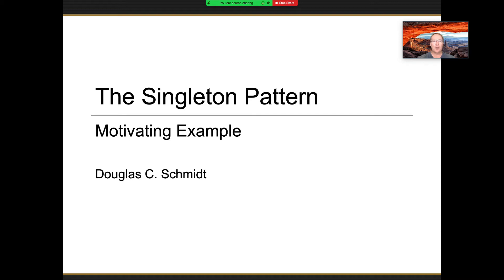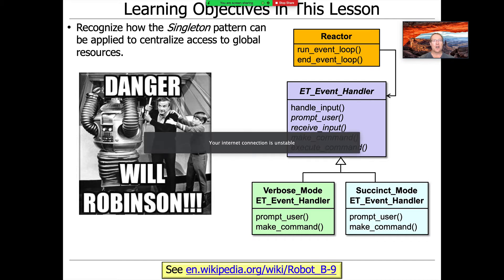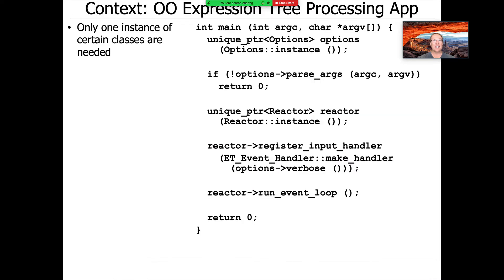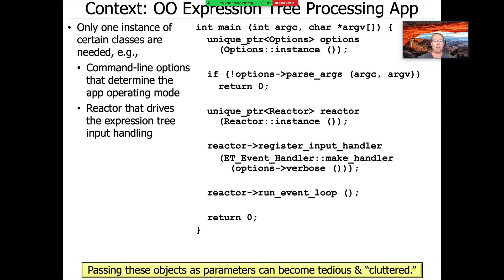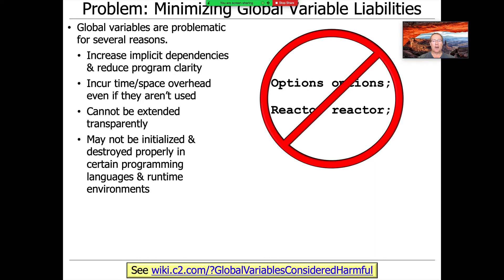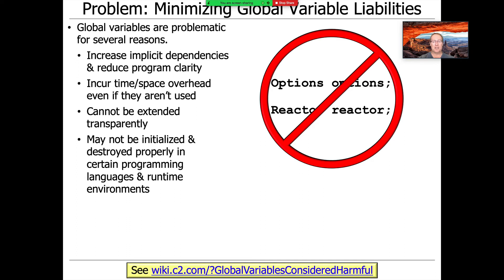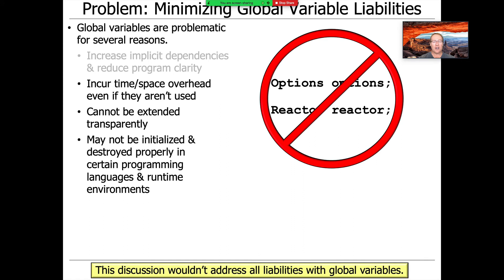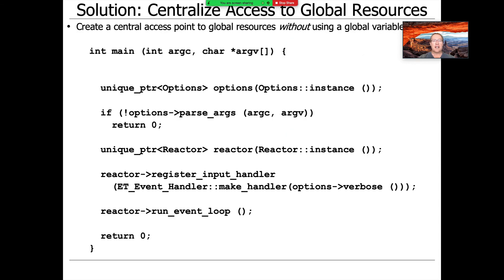The Singleton Pattern (Part 1)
This video motivates the need for the Singleton pattern in the context of the expression tree processing app case study.